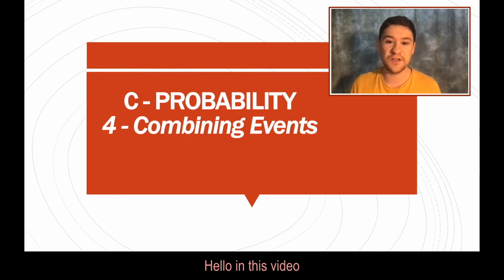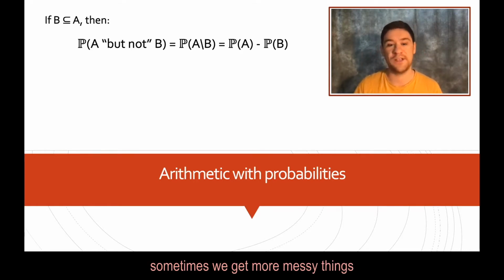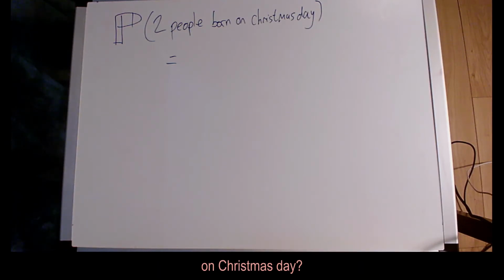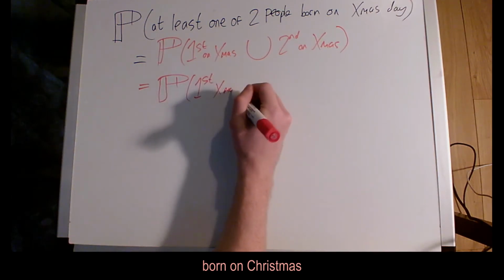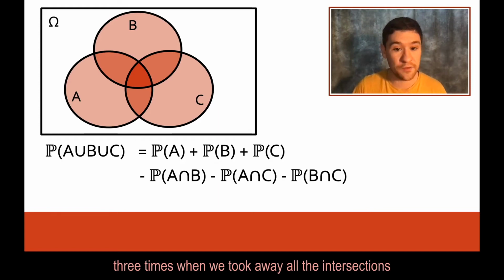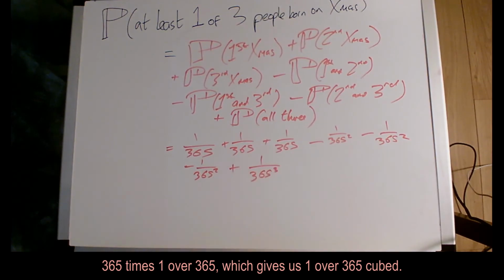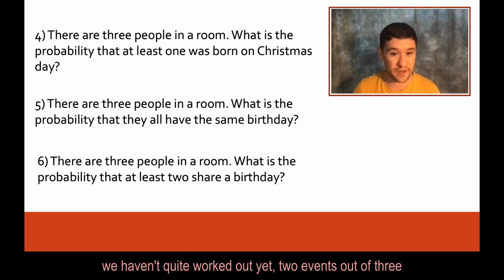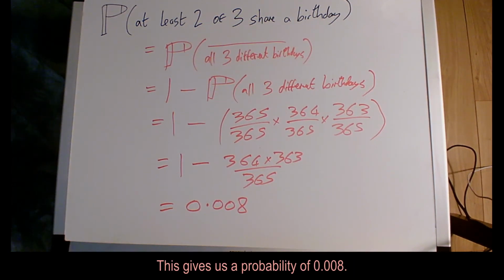C4 - Combining Events